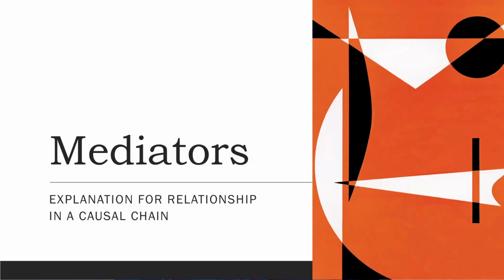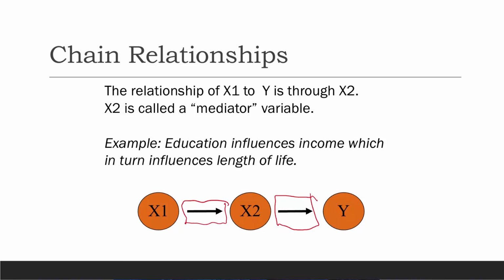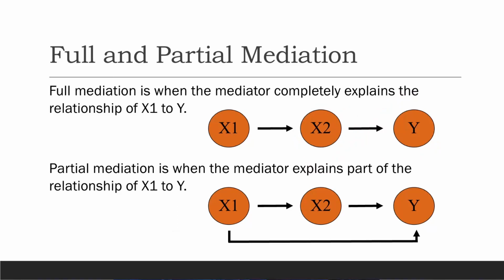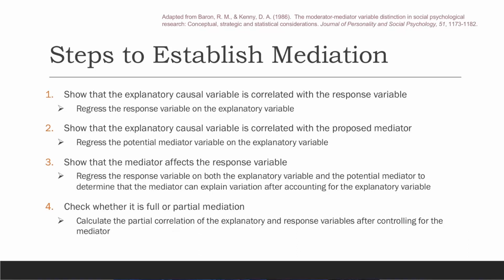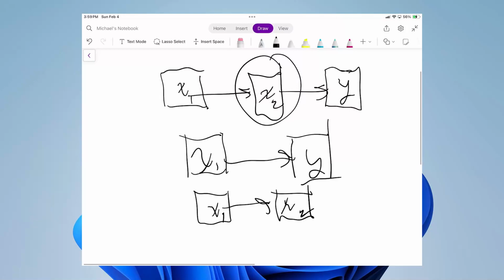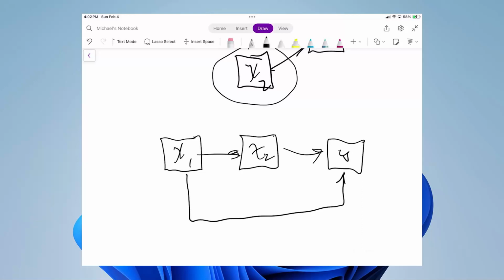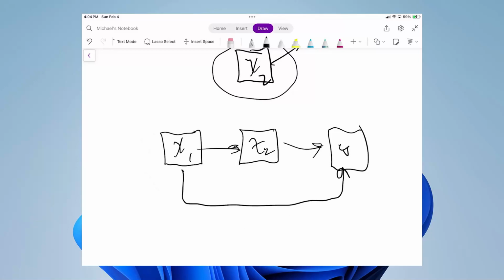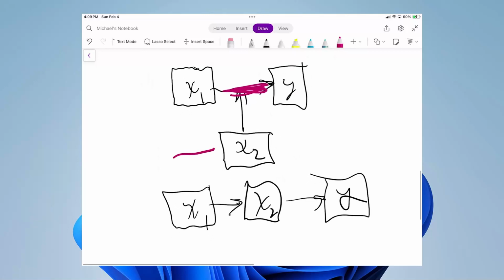Mediators Part 1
I explain the role of a mediator variable and discuss the classical approach to checking whether one variable is mediating the relationship between an explanatory and response variable. I also discuss how this could be full or partial mediation.